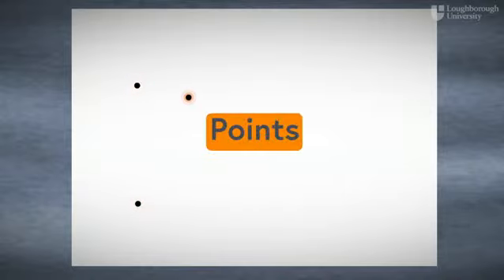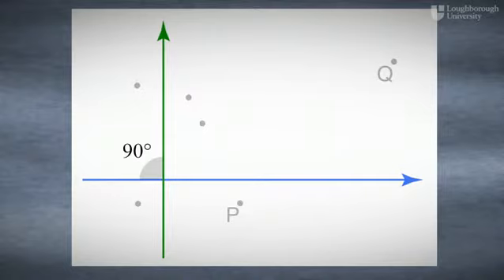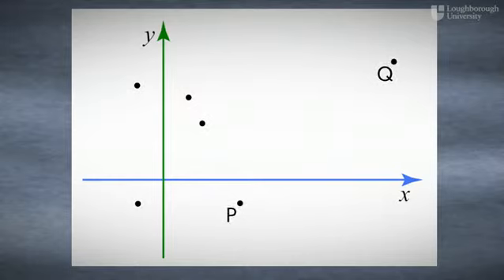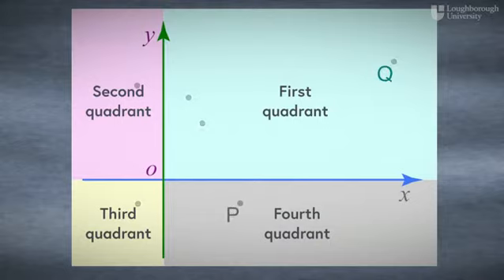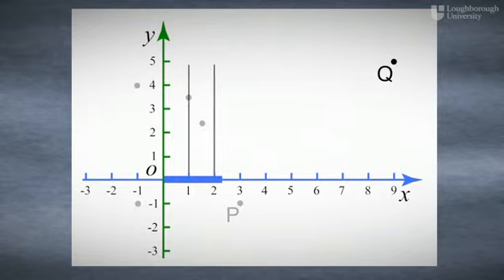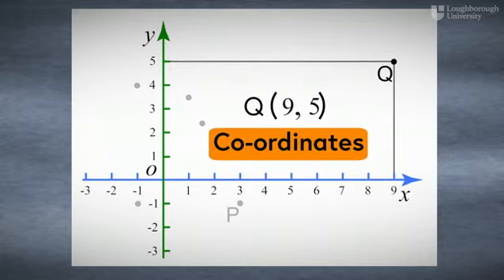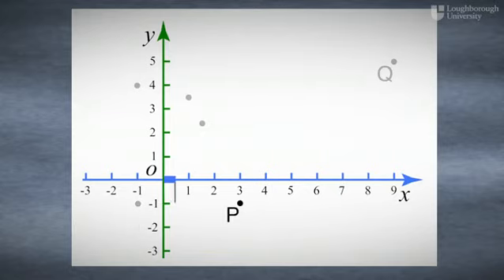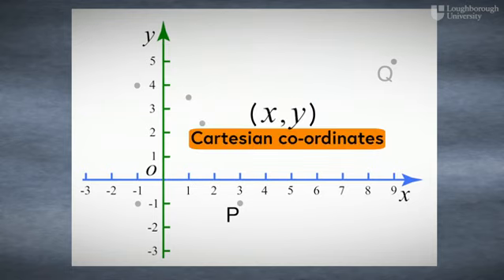2 02 Points in the plane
Week 2 - Straight Lines